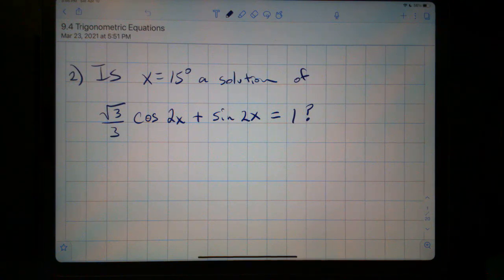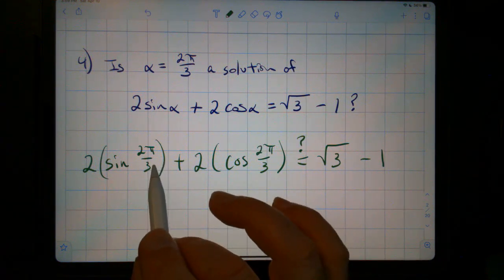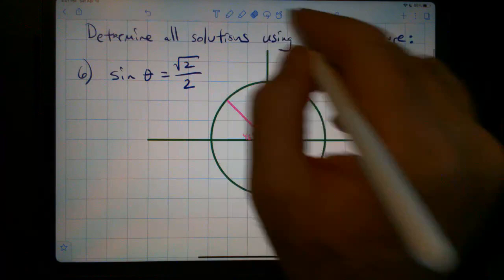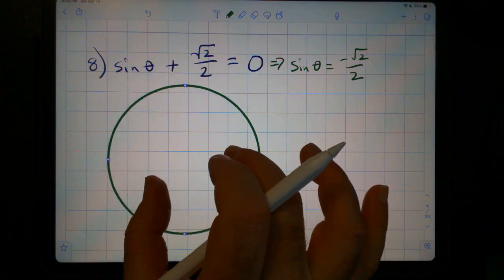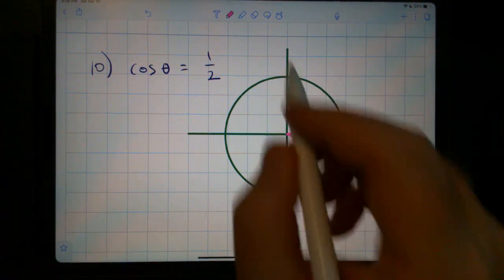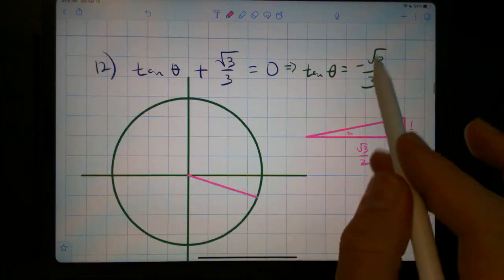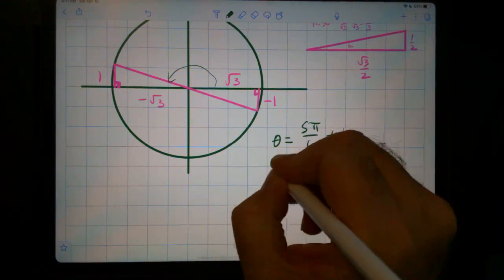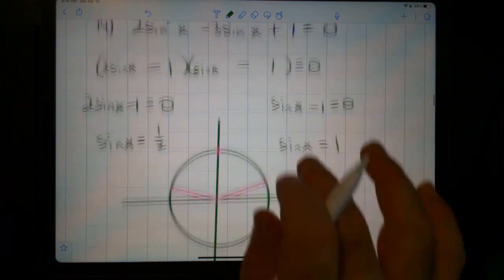#49 Trigonometric Equations (part 1)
Here we consider some techniques for solving equations involving the trigonometric functions.